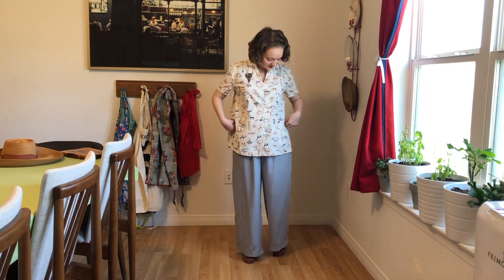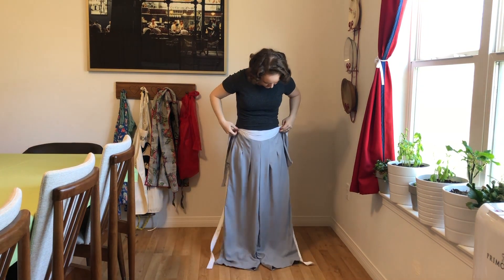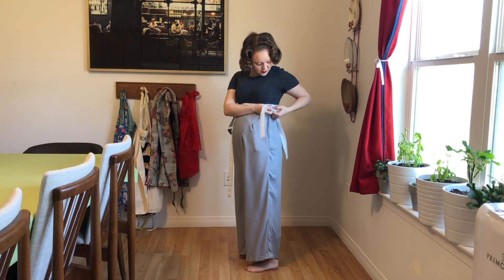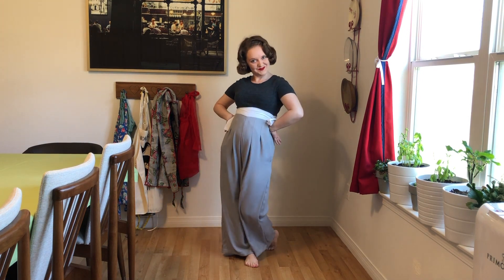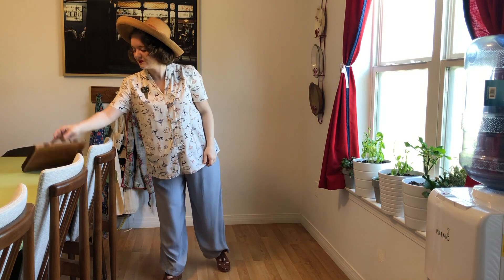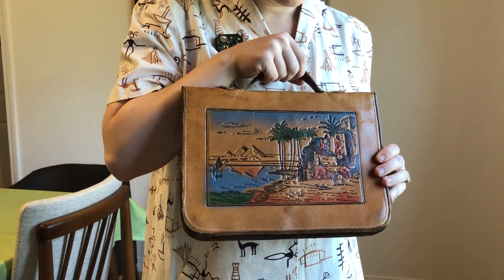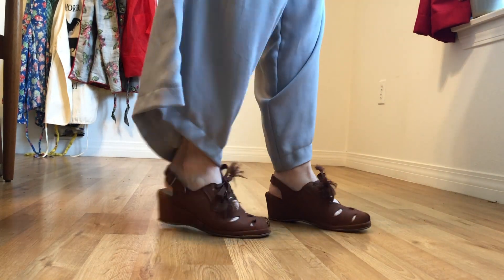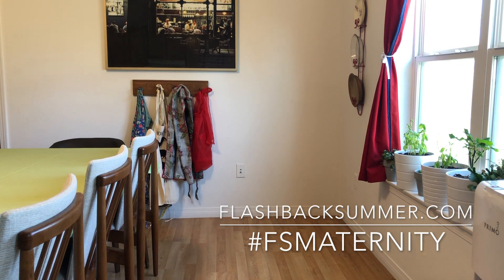1940s Maternity Style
Join me in my kitchen (ha!) for a look at my 1940s vintage maternity style. I've got a mix of reproduction, true vintage, and me-made pieces that make up this look!